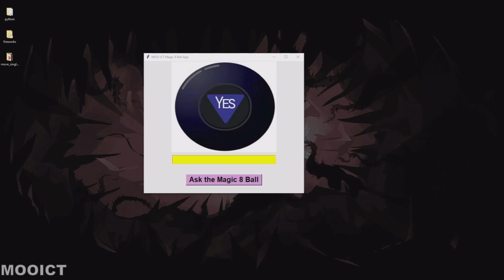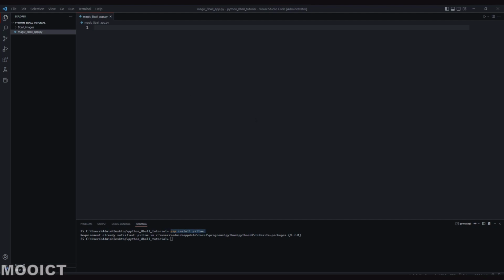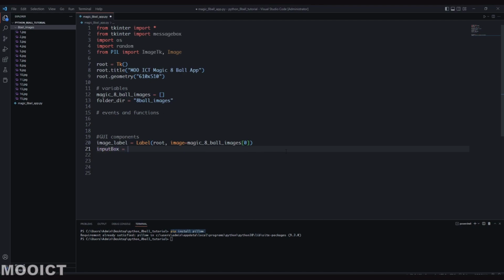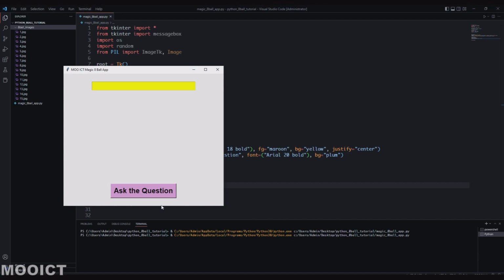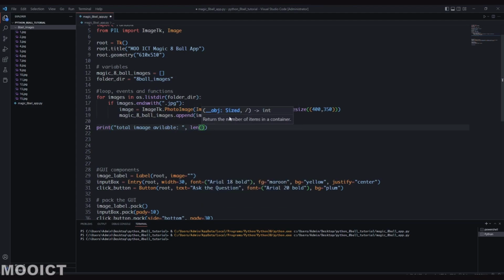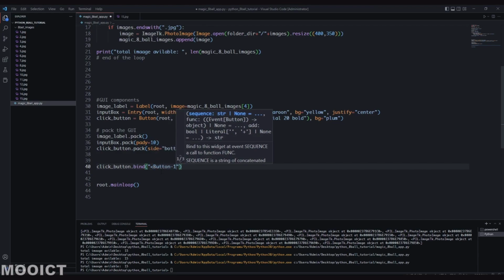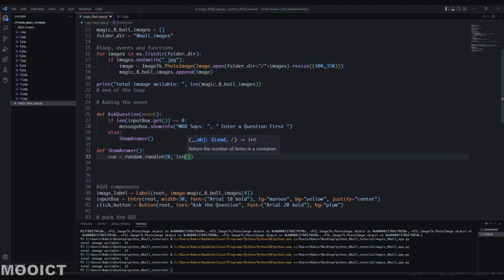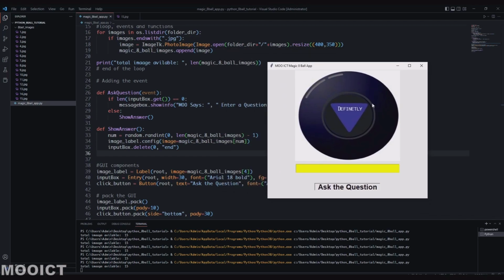Python Project - How to Make a GUI Magic 8 Ball App with Tkinter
Hi Welcome to this new tutorial. In this one we will continue with our Python small projects programming tutorials and make a magic 8 ball application with python and tkinter.

There are a lot of variants of this application everywhere, here at MOOICT we want to make this slightly differently while exploring how to use images dynamically using tkinter and os framework from python. We will dynamically load the images from a specific folder because there is 15 answer images available and instead of writing and defining them one by one we can load them all to a list and use that list show an answer to the user.

You will be able to add your own images to folder and this application will load those up just the same and use them in the application.